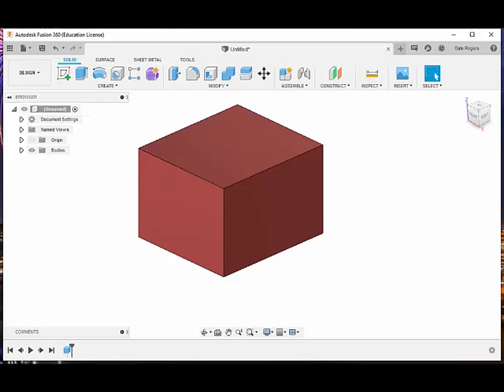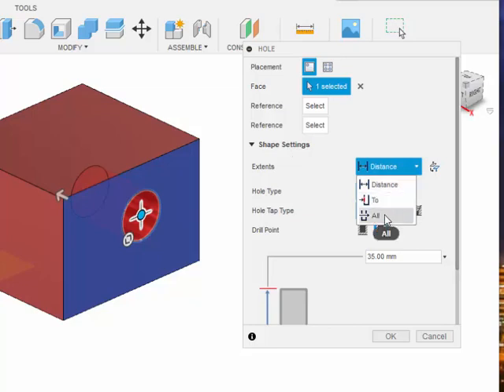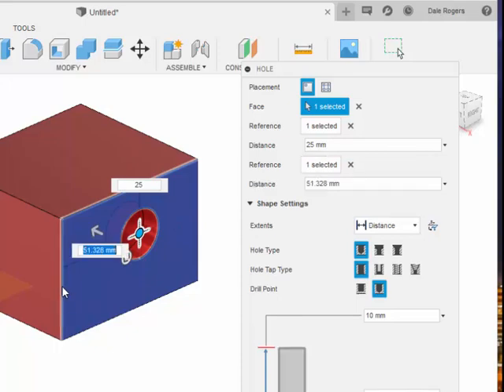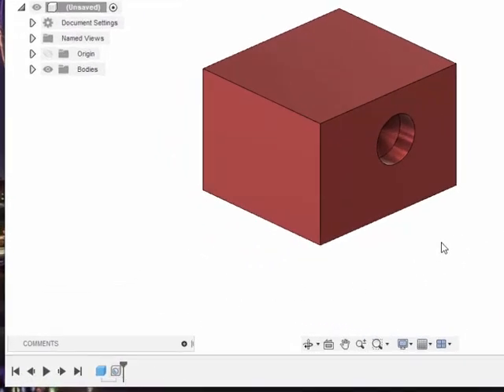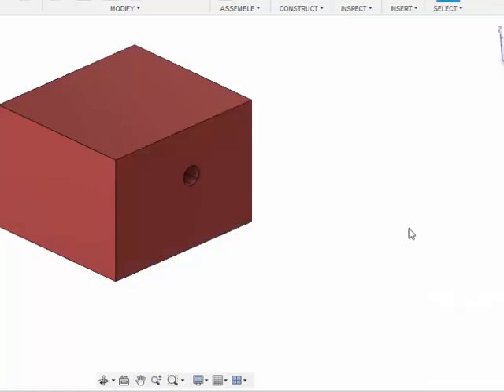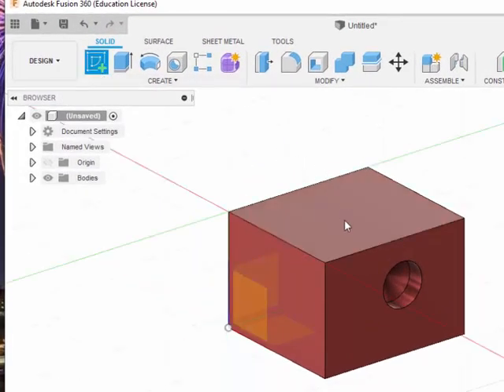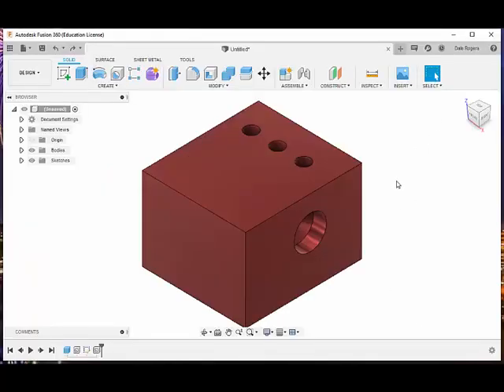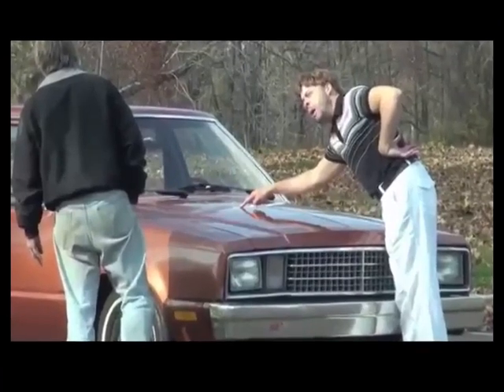Creating Holes with AutoDesk Fusion 360